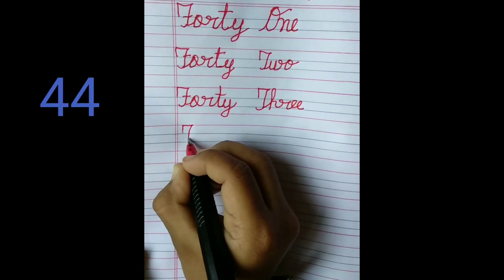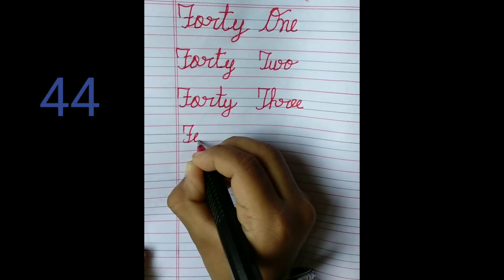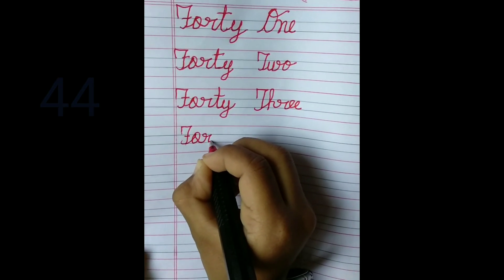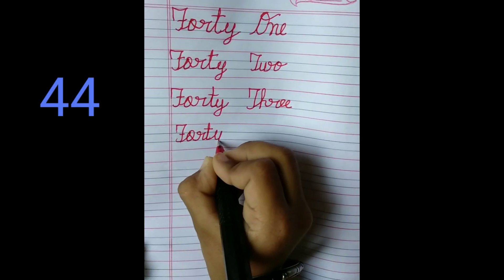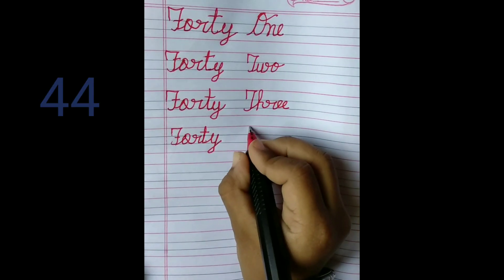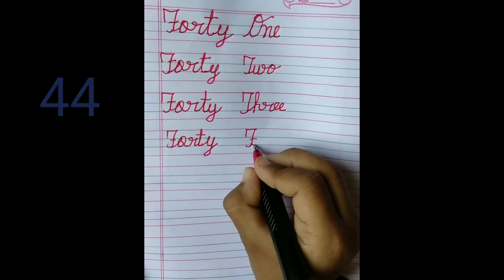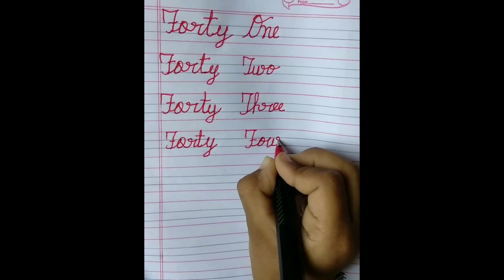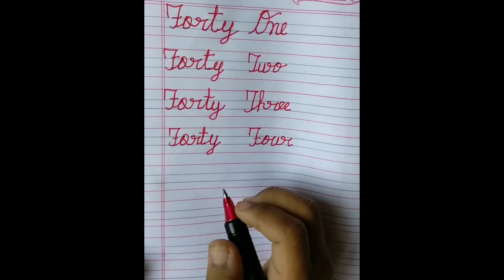How to write 41 to 50 in words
learn numbers 41 to 50 in words! easily learn number spelling for 41 to 50! maths spelling for 41 to 50! easily learn spelling for the number 41 to 50! how to write spelling for the number 41 to 50